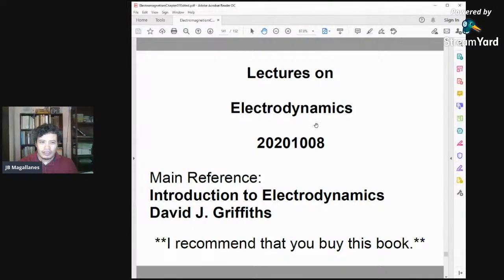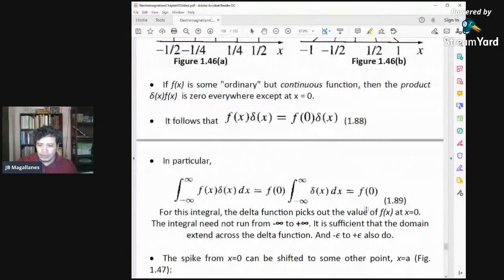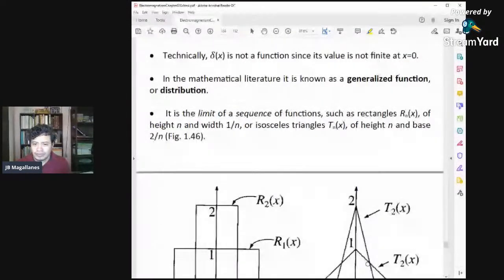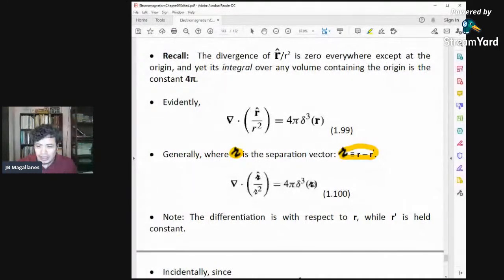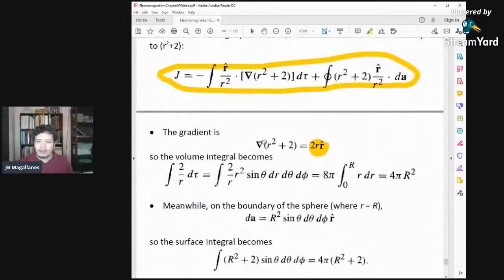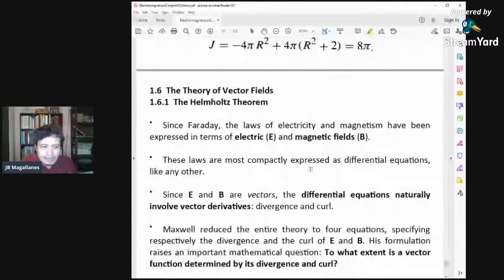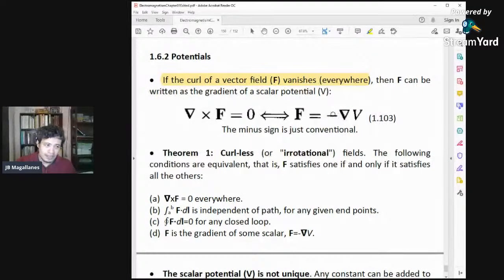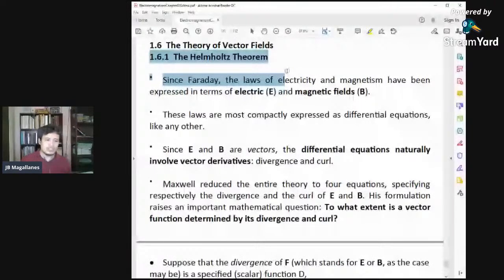Electrodynamics Lecture 07